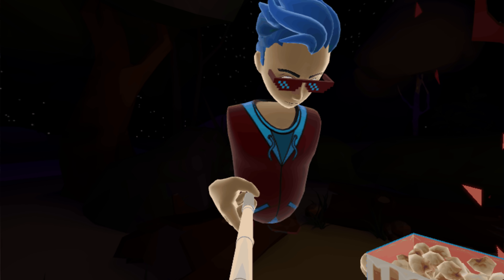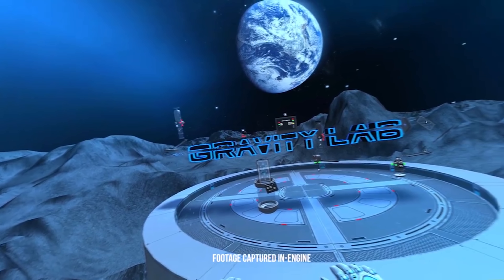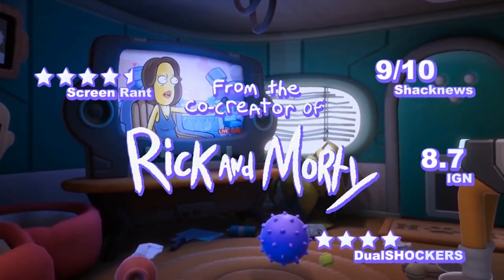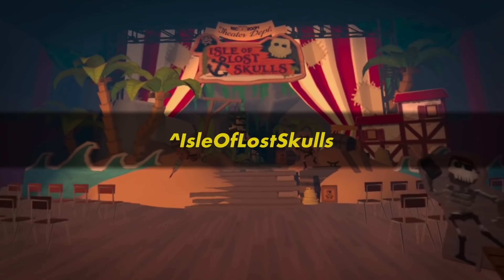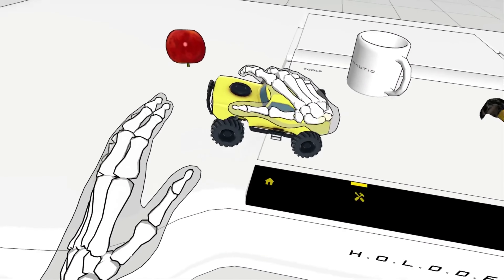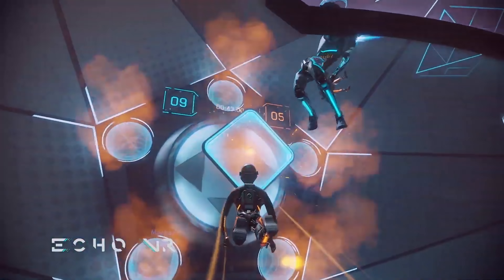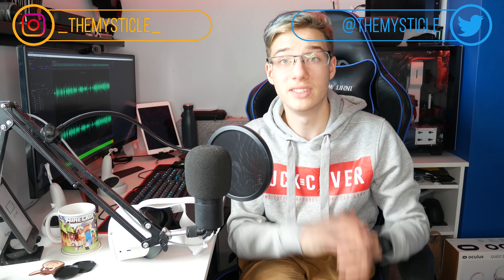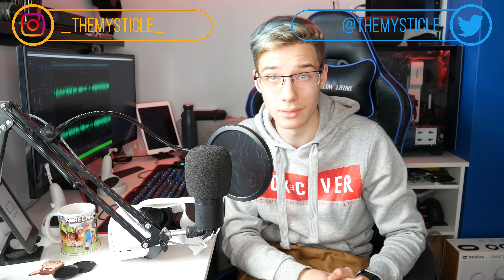Make Most Of Your Oculus Quest 2 - Best Games, Enabling 90hz & Extra IPD Settings!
In today's video, we are taking a look at a complete all-in-one guide to you Oculus Quest 2. In this video, I will be showing you which games I think you should try out on your brand new headset. Most of these games are ones that have been upgraded especially for Oculus Quest 2. I will also be showing you how you can enable 90hz on your Oculus Quest 2 right now and use it to play the games that support the higher refresh rate. Not only this, but I will also try out the Oculus Link since a lot of you have been telling me you have been having issues with it and at the very end, I will show you how you can get more Oculus Quest 2 IPD Options in case the three ones on the headset don't fit you perfectly. I hope you enjoy this action-packed video :D

Useful Stuff
ADB Command for 90hz: adb shell setprop debug.oculus.refreshRate 90

Timestamps
00:00 Intro
1:38 Games List
11:58 Enabling 90hz
14:02 Oculus Link
16:15 Additional IPD Settings
18:15 Outro

Banggood Deals
2020 Summer Price Storm

Summer Brand Sales

Banggood 2020 Price Sale Saving Tips

Group Buy

Carve Up

New User Only

BG VIP Day

Ever Alexander
TechTune - YT
Tevfik